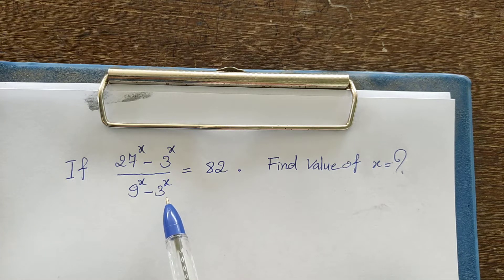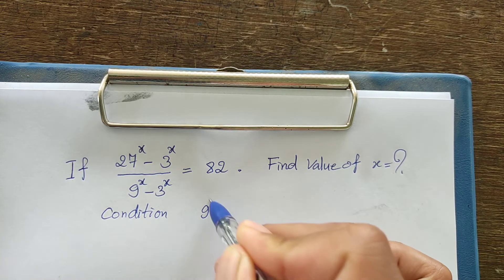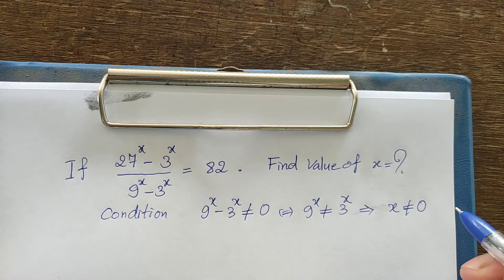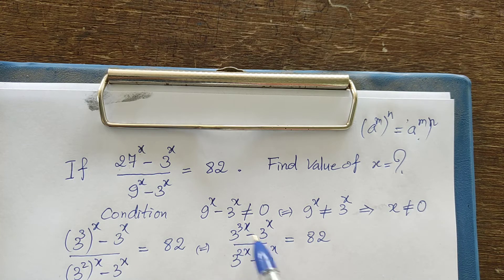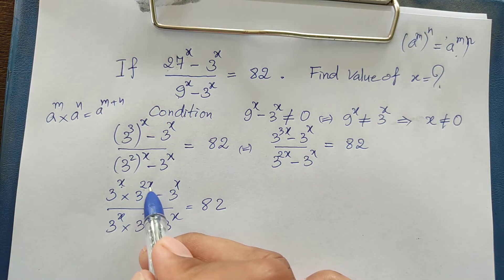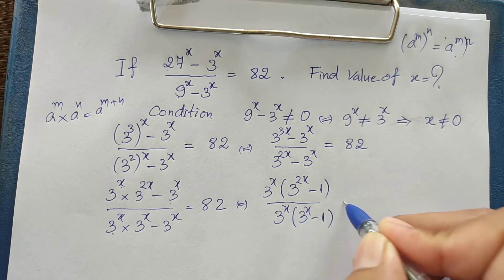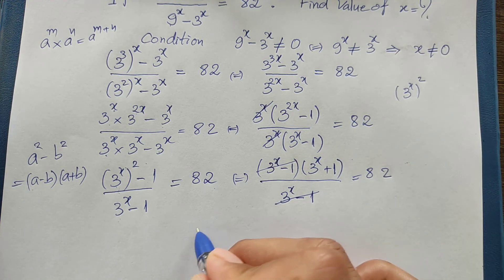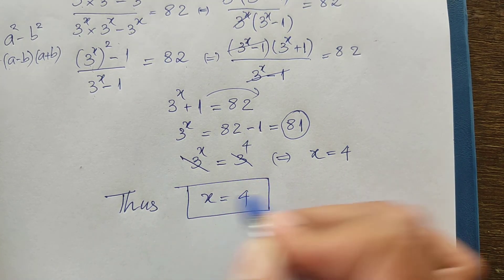Math Olympiad Problem | Nice Exponential Equation | Math Olympiad Training | EP 01